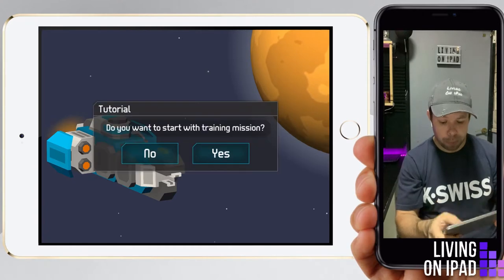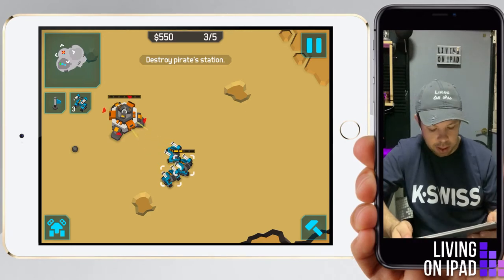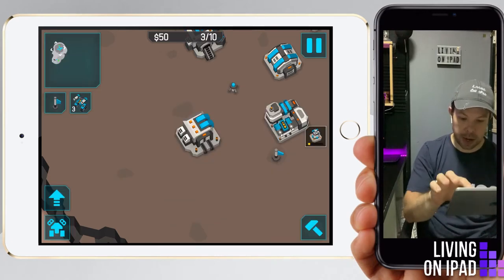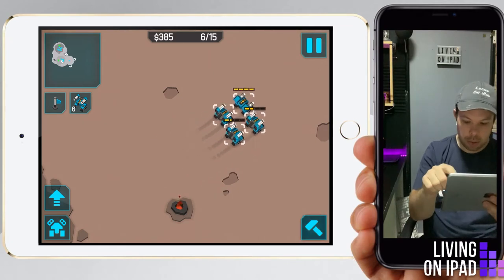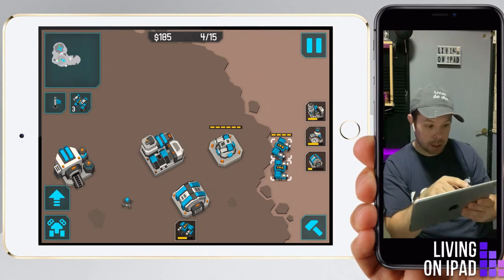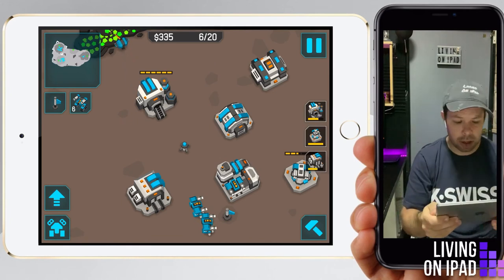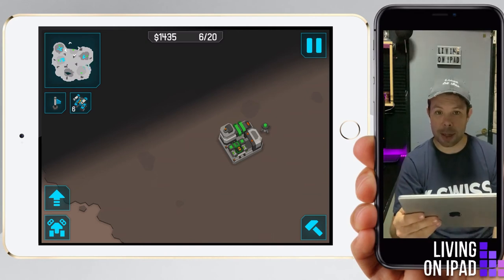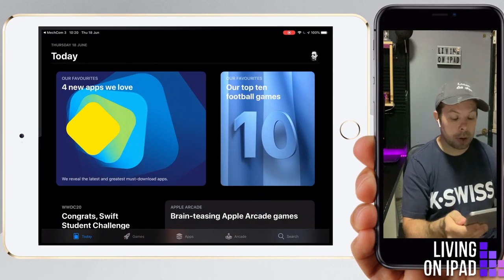Real Time Strategy Gaming on iPad | MechCom 3 RTS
I was a huge fan of RTS games as a kid and first played the original Command & Conquer demo from a cover CD on a magazine probably in 1995. I was immediately hooked and it was my favourite genre throughout my childhood.
Fast forward to 2020 and EA has released the original remastered game but only for PC - so can you play a fun Real Time Strategy game on iPad? The answer is yes. MechCom 3 is super fun and costs 99p - the same as a can of Monster Energy. That seems like a pretty good deal for a touch based RTS game that you can pick up whenever you feel like it.